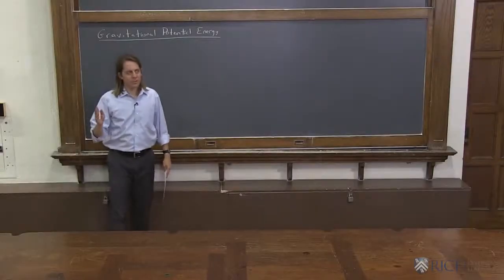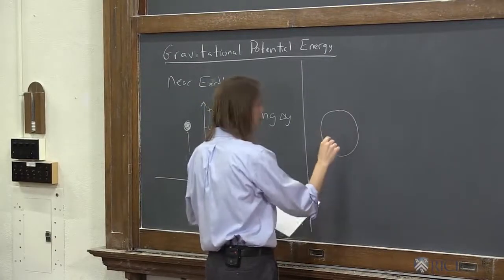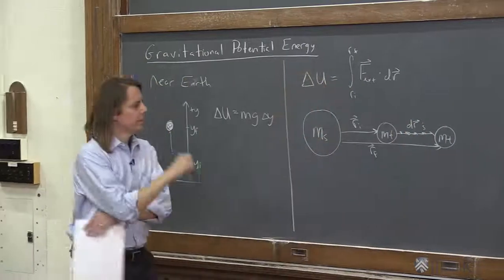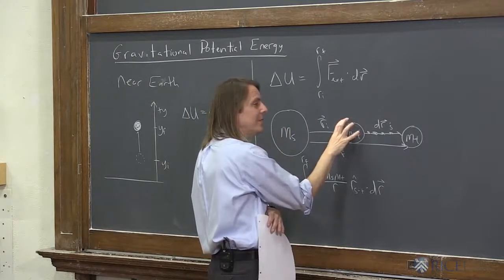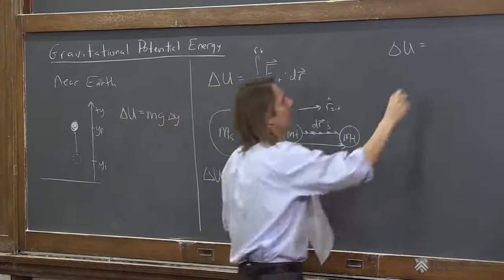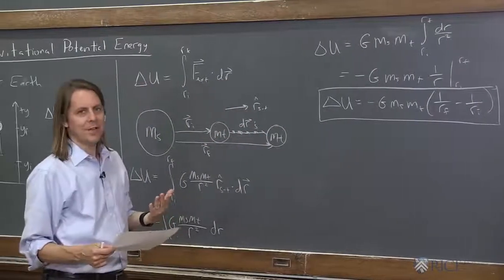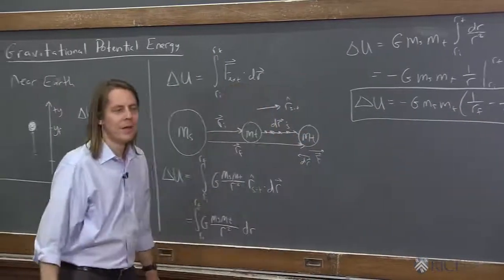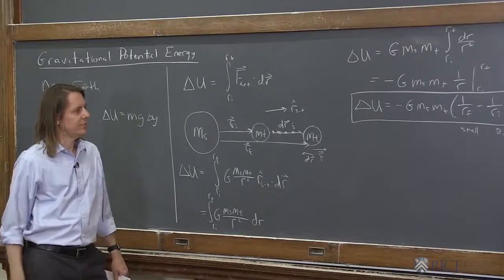PHYS 101 | Gravitational Fields 2 - Gravitational Potential Energy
Using the universal gravitational force, we can calculate a universal gravitational potential energy that applies to any two masses inthe universe (not just masses near the surface of the earth).